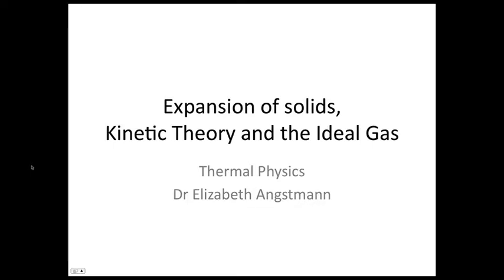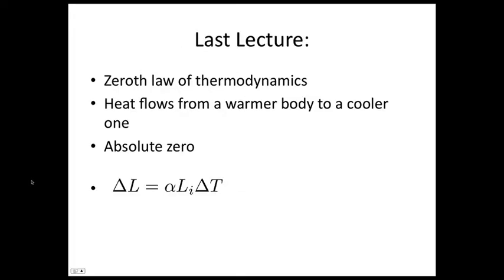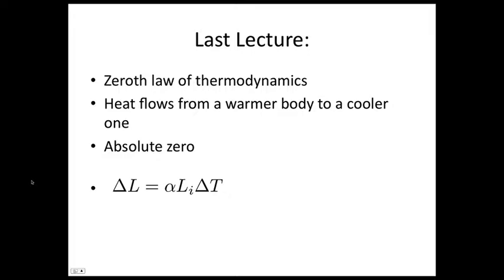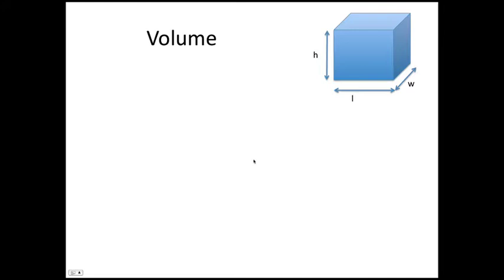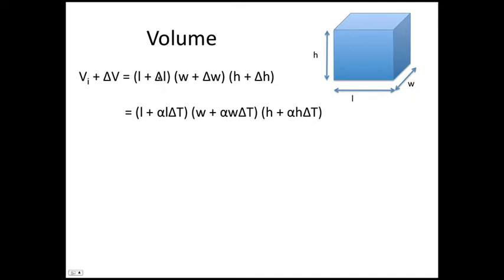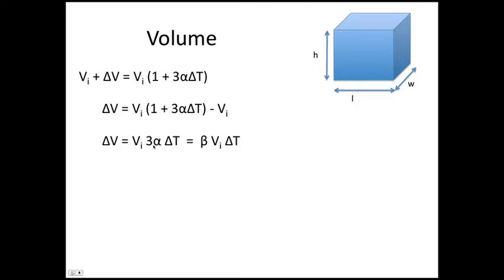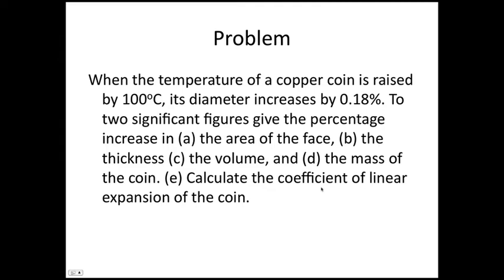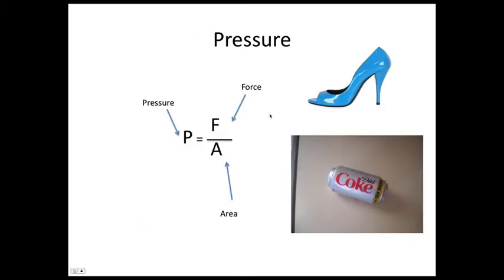Thermal lecture 2 T1 2014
This lecture covers expansion of solids, kinetic theory and the ideal gas.